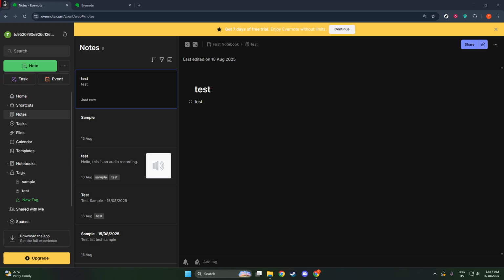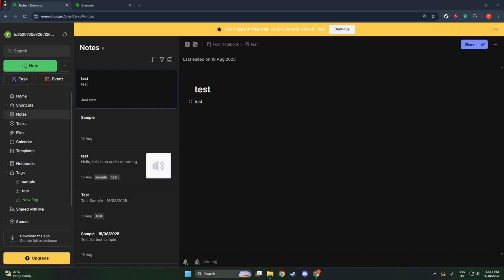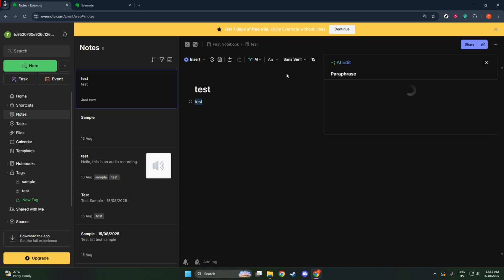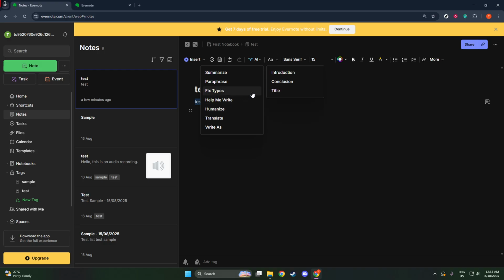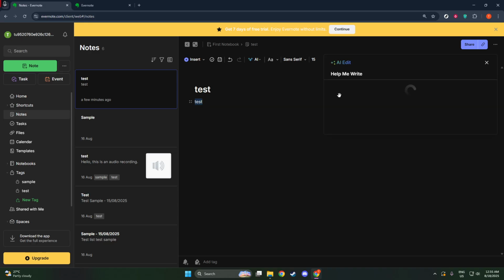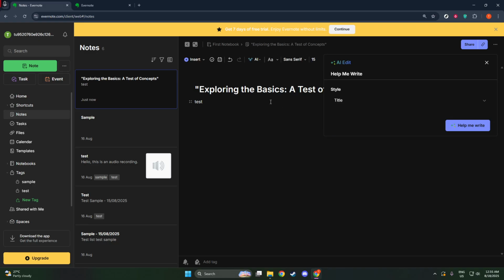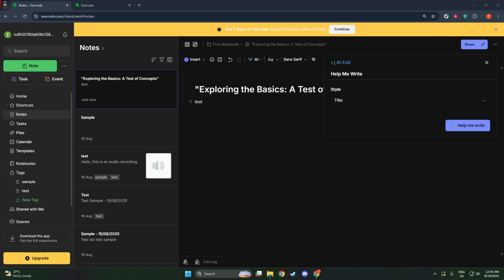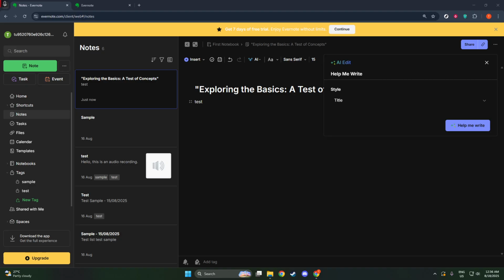How to Use AI in Evernote [2026 Full Guide]